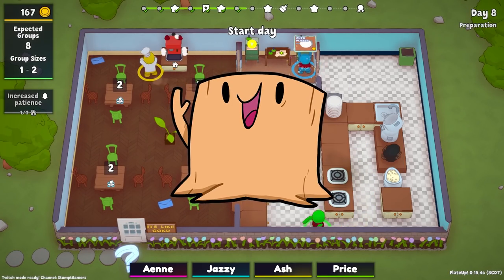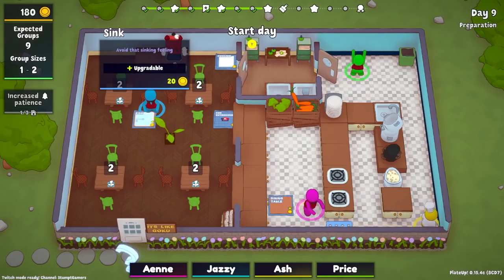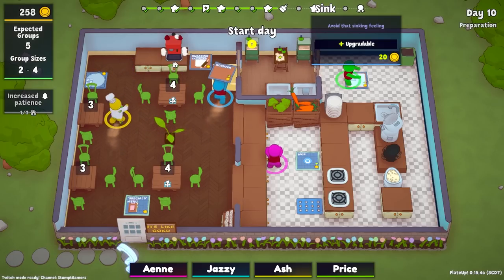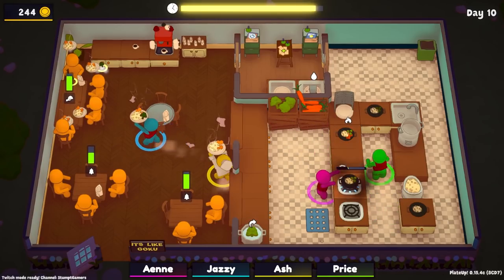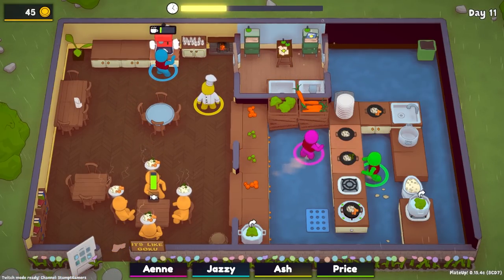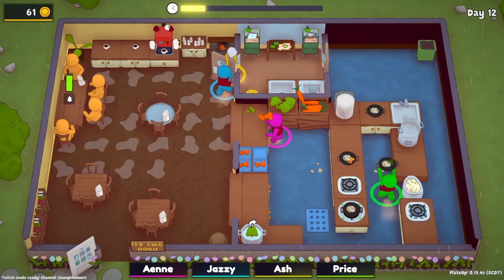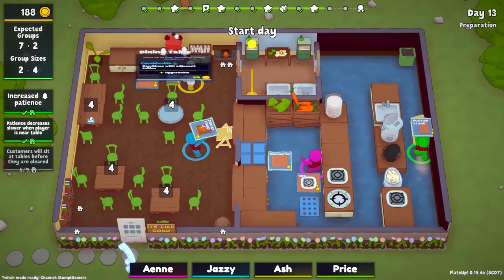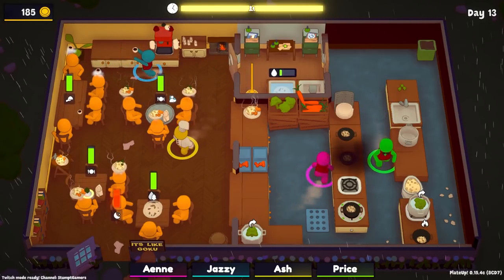PlateUp! - COLLECT ALL THEM BROCCOLI SMELLS! (4-Player Gameplay)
Stumpt plays Plate Up! We have to cook in procedurally-generated restaurants and try to survive as long as we can without missing orders!